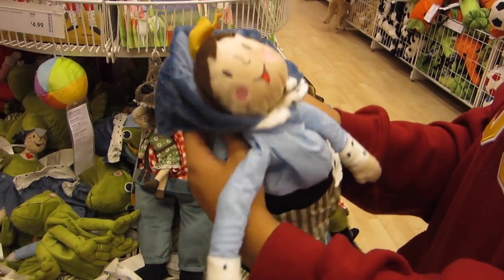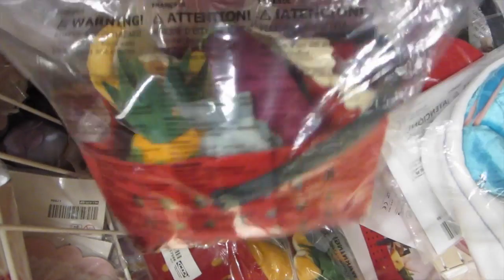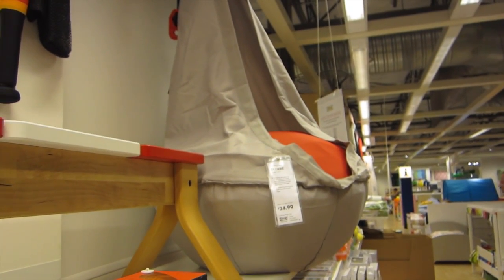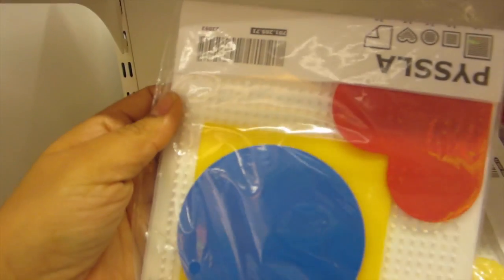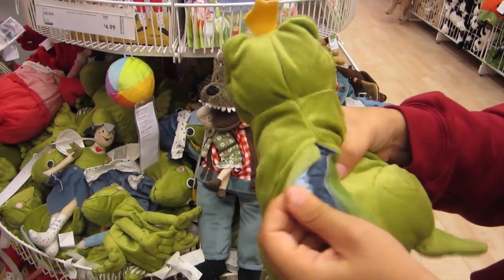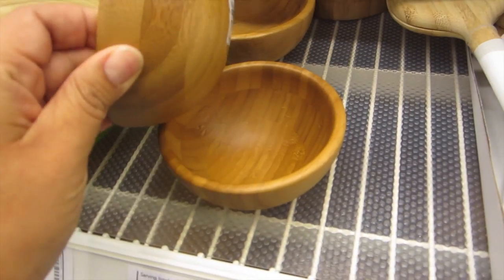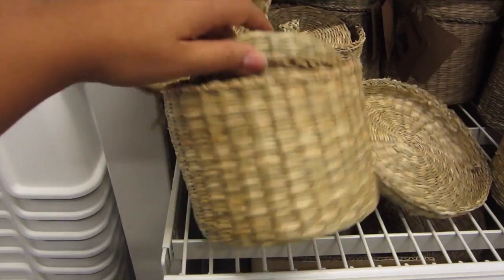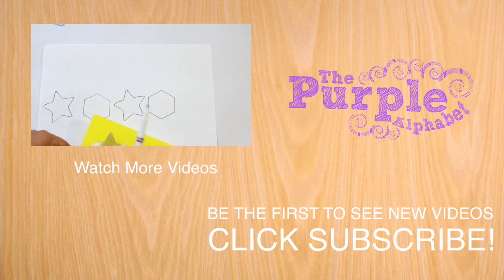Shop with Me - Ikea (education toys and supplies)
Tons of AFFORDABLE stuff for educational and learning toys at IKEA. Come shop with me and see what they have.

Make sure to ALWAYS use discretion when deciding appropriate actives and supervise your children.